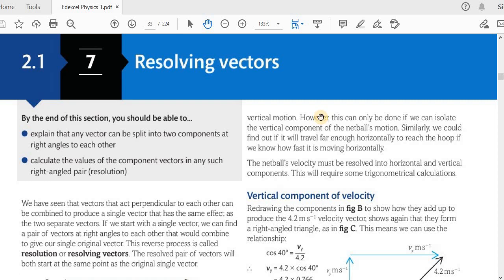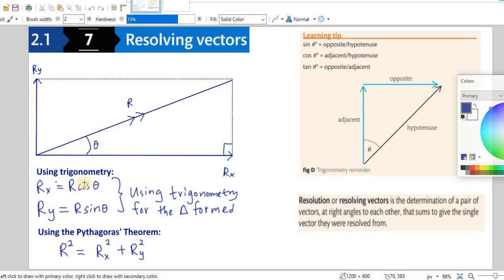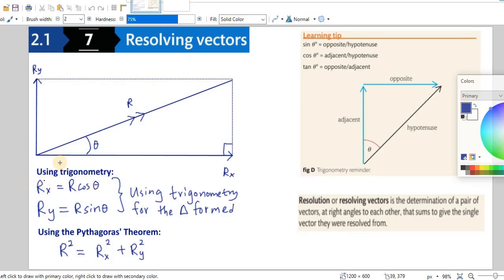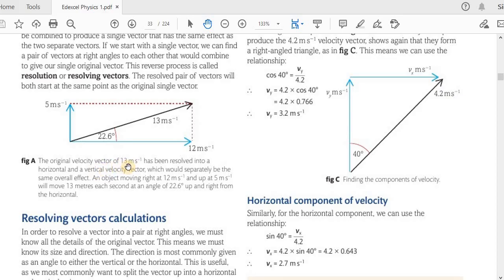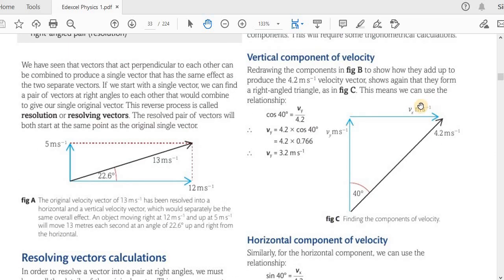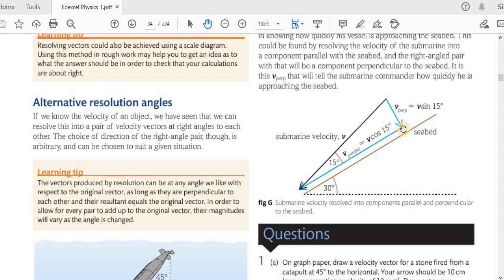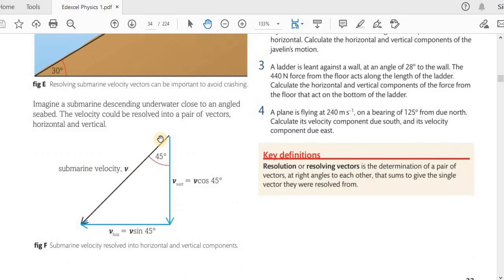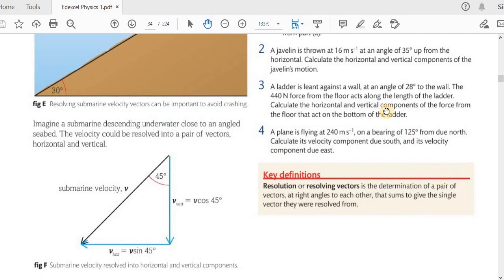2.1.7 Resolving Vectors | Edexcel IAS & IAL Physics | Theory